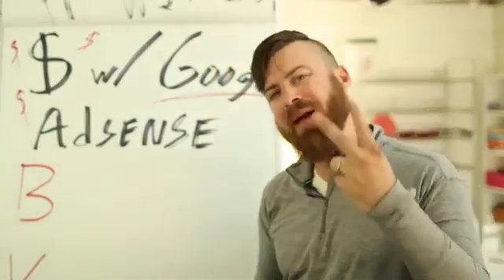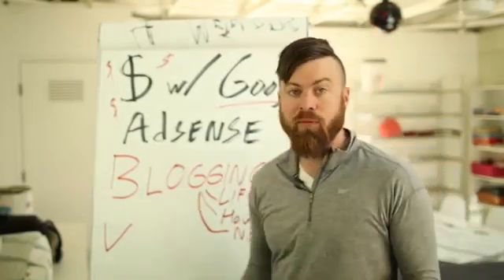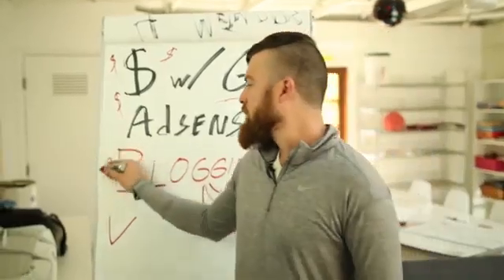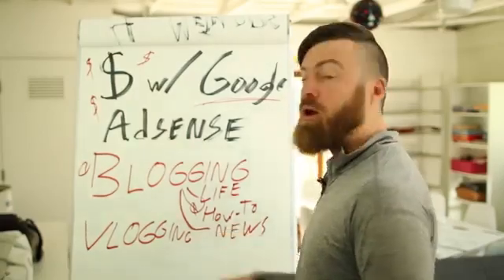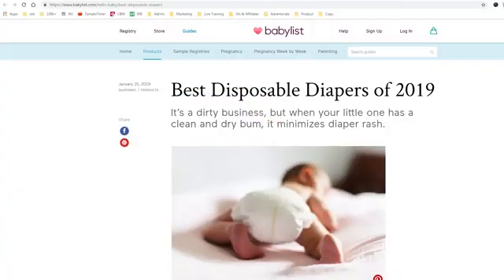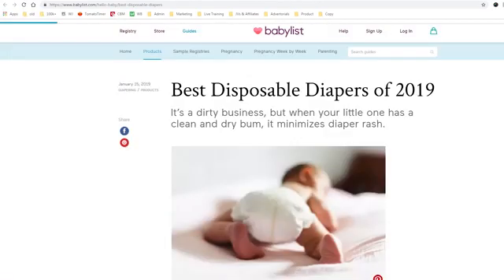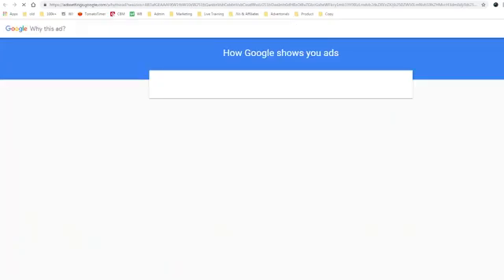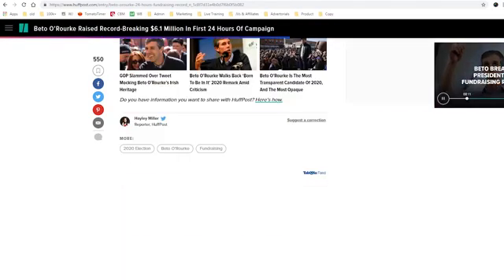How To Make Money Online With Google Adsense In 2021?